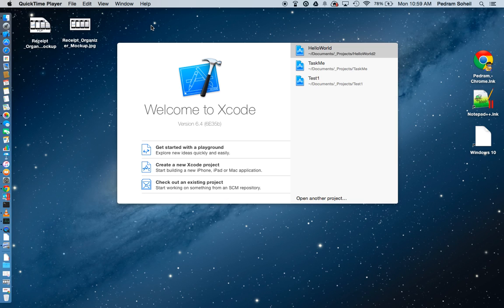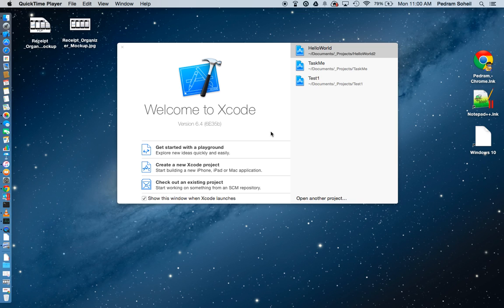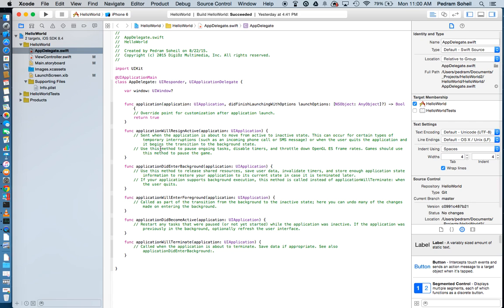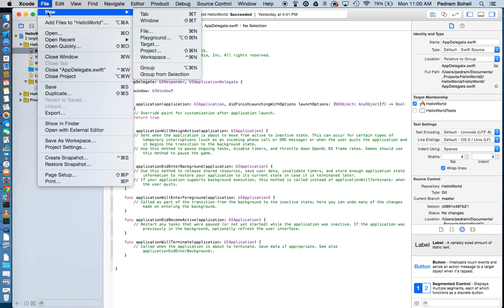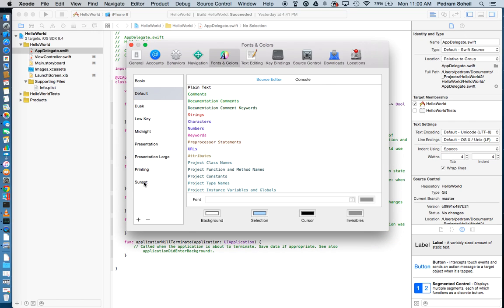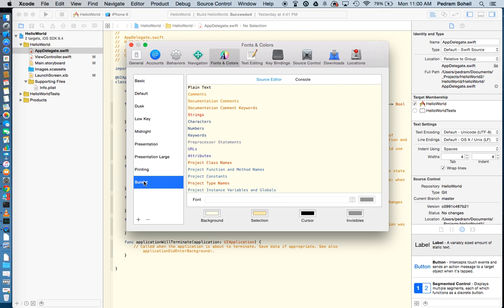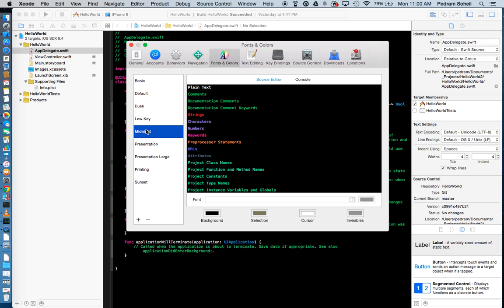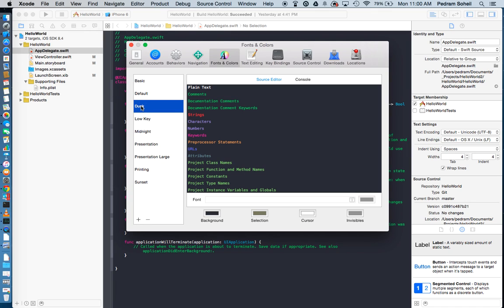How To Change XCode Background to Dark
Short video explaining how to change the background color of the XCode Code Editor from light to dark.